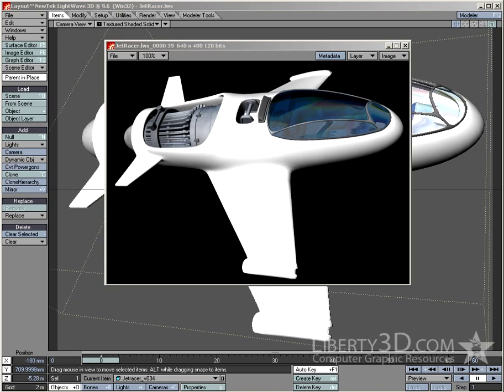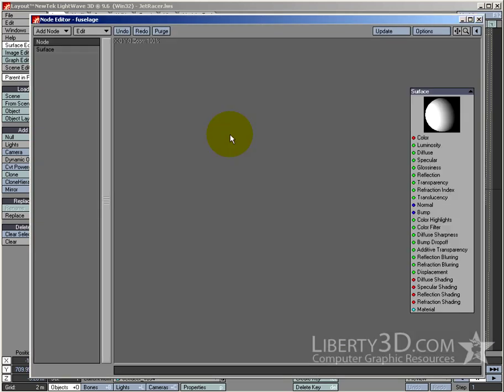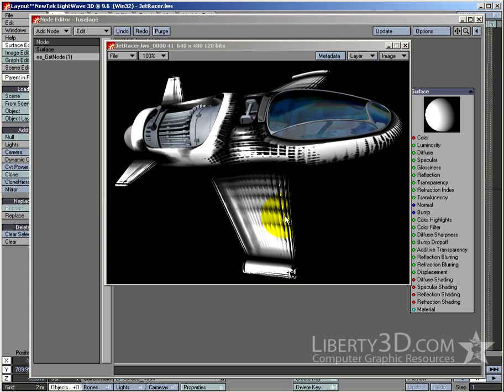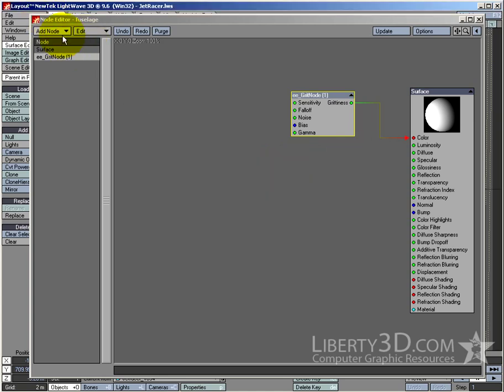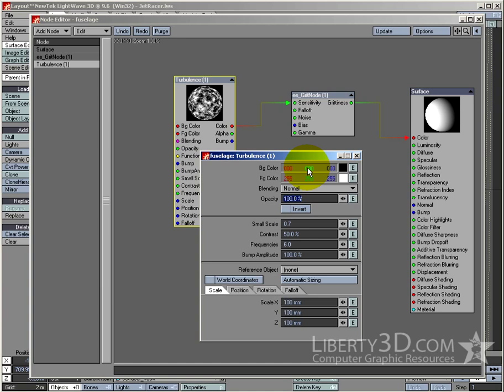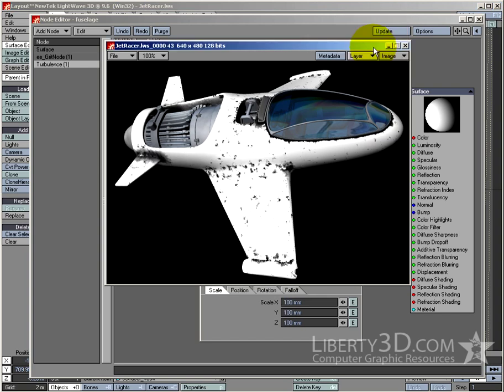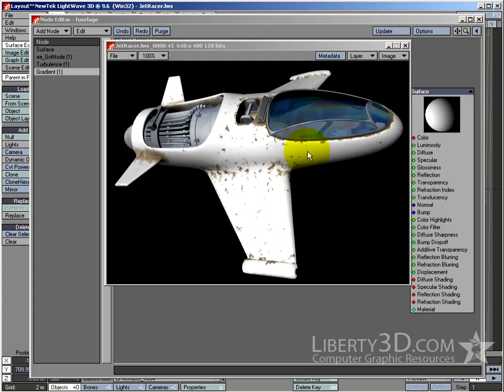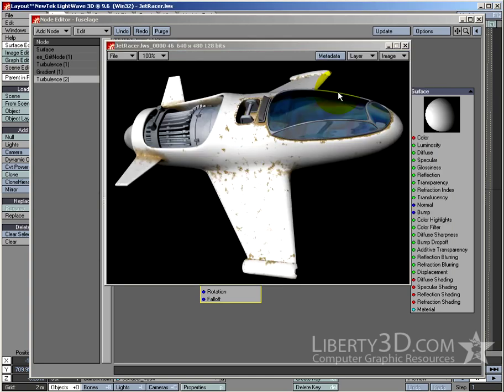Creating rust in LightWave using ee_GritNode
This video is a very brief tutorial on getting started with the excellent ee_GritNode.  This free plugin is a mix of occlusion (ie. shading the edges around grooves and outcropping details on a 3D model) and random noise that is ideal for generating rust, verdigris and dust-type effects on a surface.